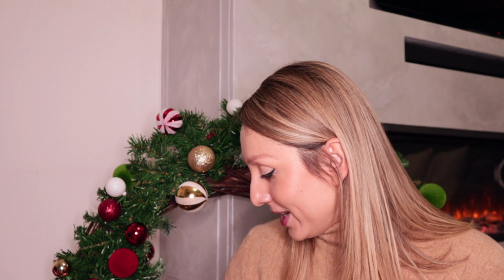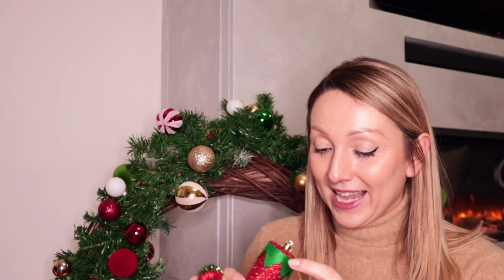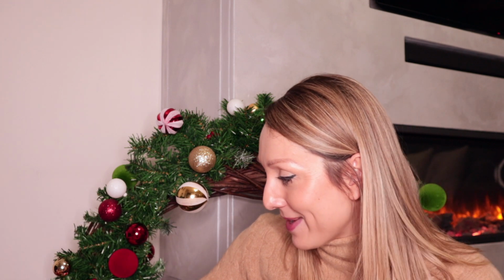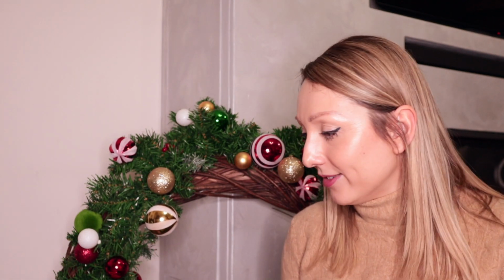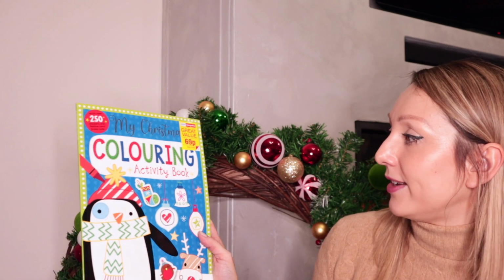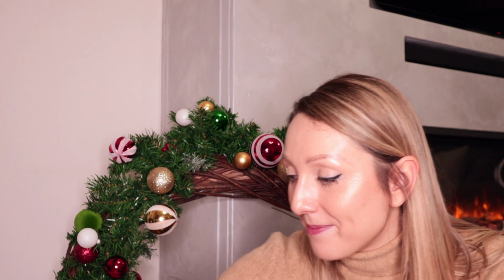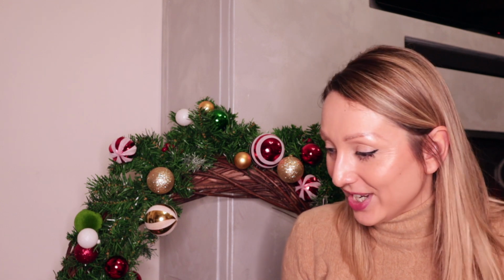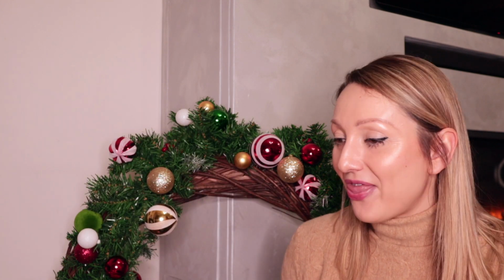Christmas 2021 Bargain Decor Haul - B&M, Home Bargains, The Range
Hi Guys,

Today's video is a huge Christmas haul sharing with you some of the best bits and bargains that I've picked up for Christmas this year.